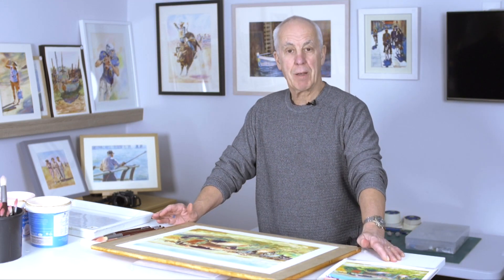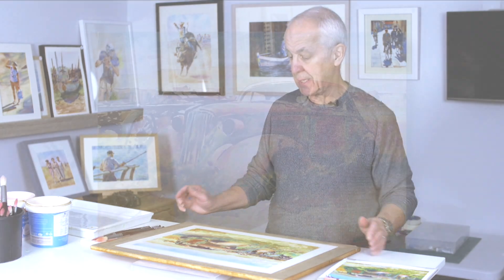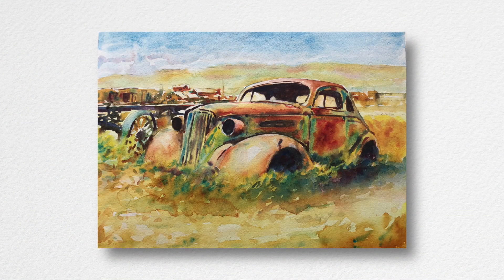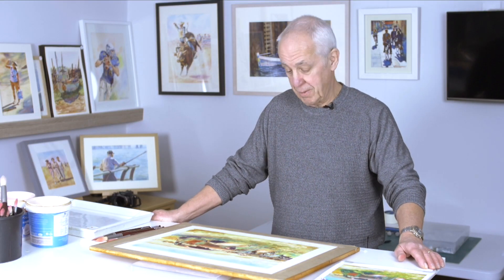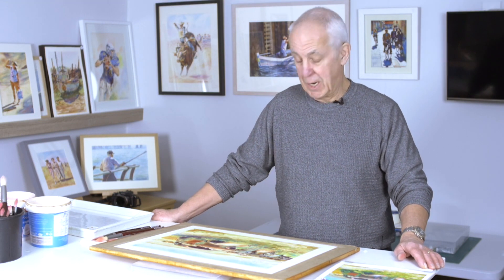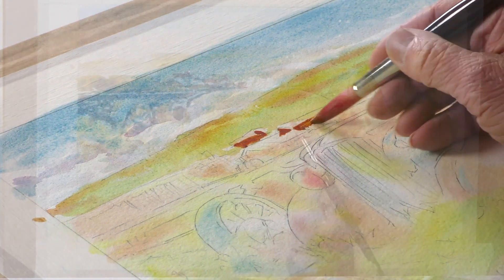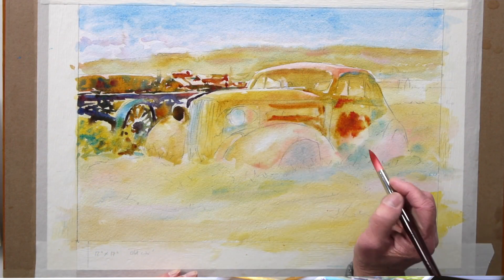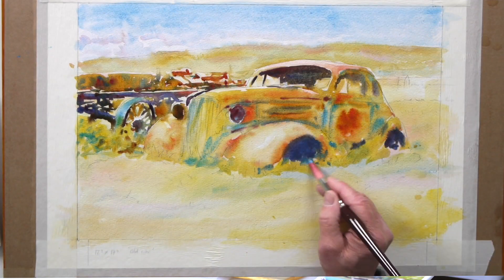OLD RUSTY CAR AD